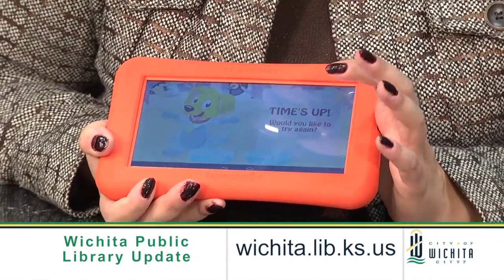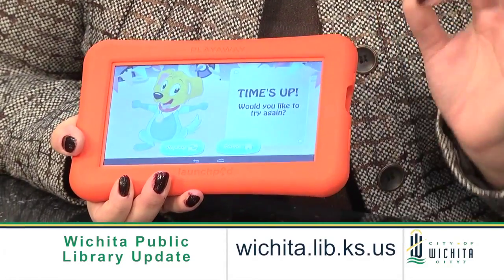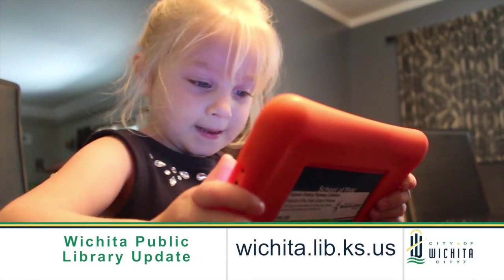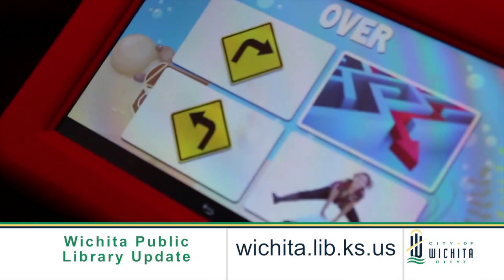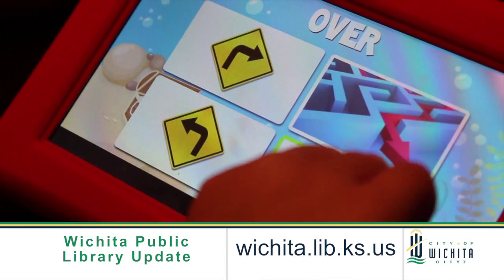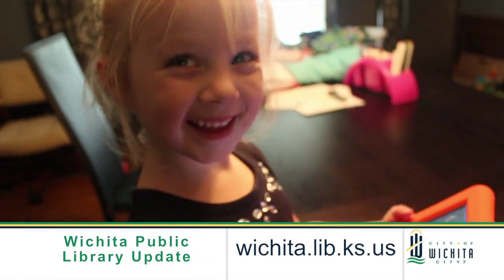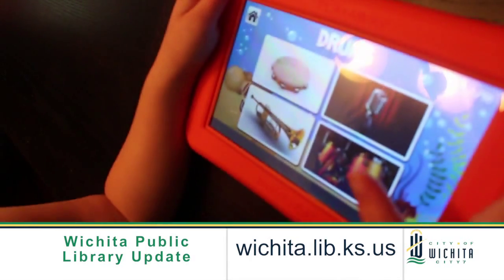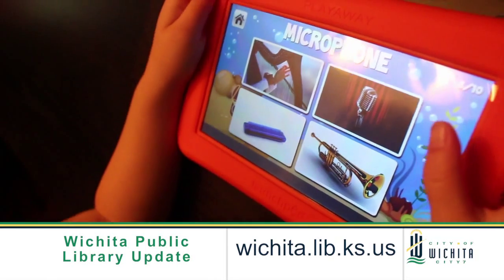City of Wichita - NewsNow Wichita Public Library Update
The Wichita Public Library is helping kids learn how to use technology by letting them check out launchpads.